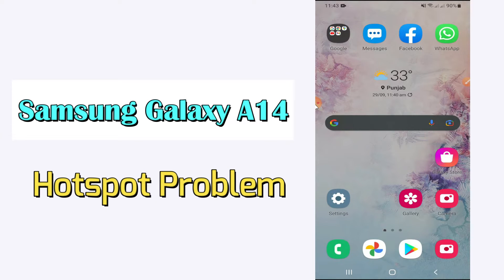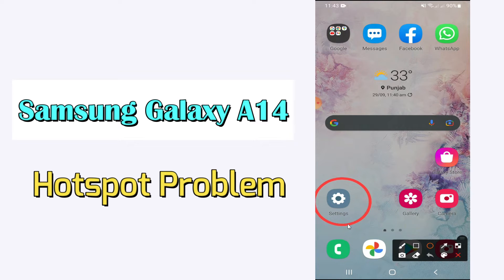Samsung Galaxy A14 Hotspot Not Working || How to Solve Hotspot Problem || Hotspot issue Fixed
Samsung Galaxy A14 Hotspot Not Working